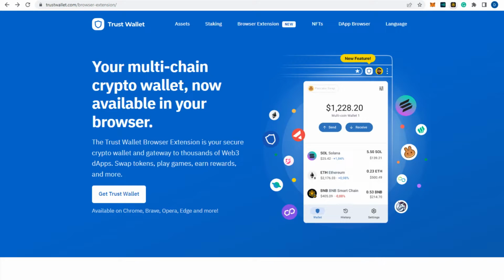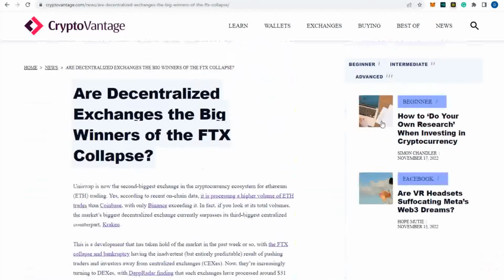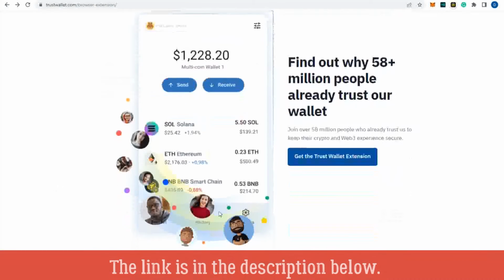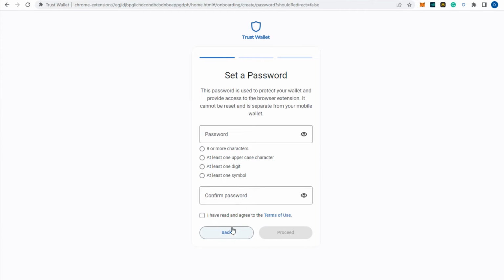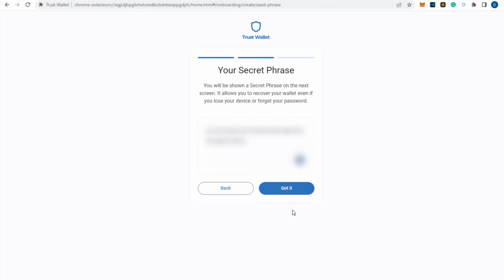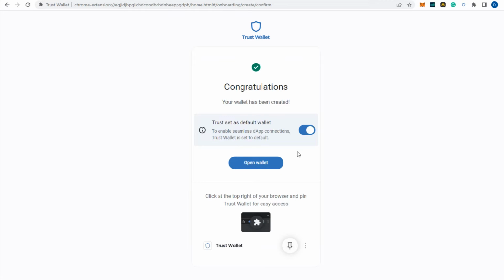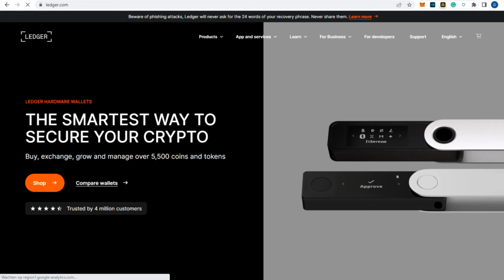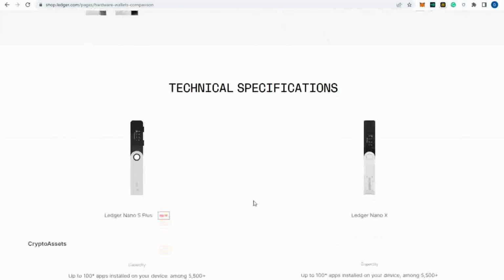Trust Wallet Chrome Browser Extension - How To Install On Desktop PC - Protect Your Crypto!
In this video, I will show you how to install the Trust wallet browser extension on your desktop computer.

- Use the following buddy address:
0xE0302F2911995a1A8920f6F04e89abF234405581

💧 JOIN MY DRIPAHOLICS TEAM TO RECEIVE WEEKLY AIRDROPS:

Follow these steps:

1️⃣ Connect your Metamask wallet to the Binance Smart Chain and visit the DRIP Faucet

2️⃣ Scroll down to where it says 'Get a buddy'', enter in the Dripaholics team address 0x67fc31f9b1f83Bdc6964bA263AD82A3E389aB82D

Press UPDATE.

3️⃣ Use BNB to buy minimum 1 Drip on the Swap page (be sure to have enough BNB to cover transaction gas fees) and deposit the Drip in the Faucet.

✅ Your DRIP account is now set up and you're ready to start earning 1% DAILY with DRIP and receive free Drip tokens from my weekly airdrops!

This video is for educational and entertainment purposes only. There is no guarantee that you will earn any money using my information. Always do your own research before you invest in crypto, and never use money that you can't afford to lose!